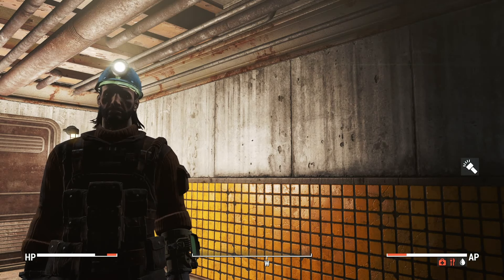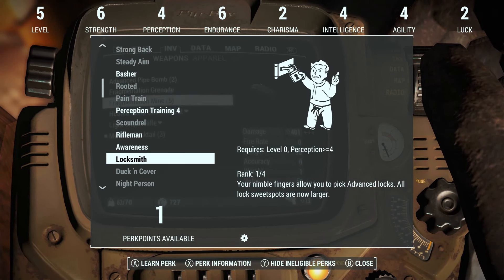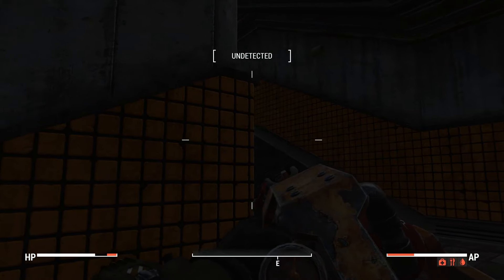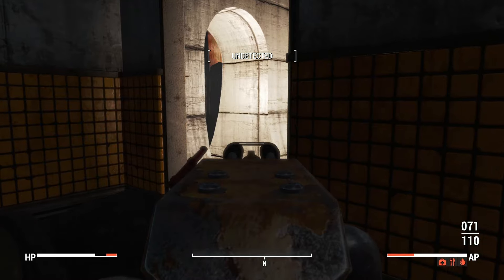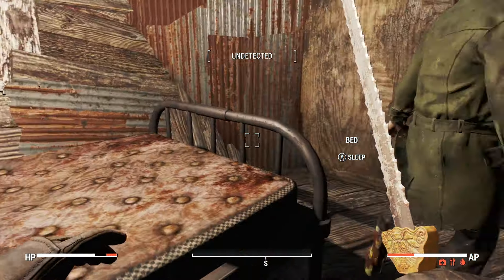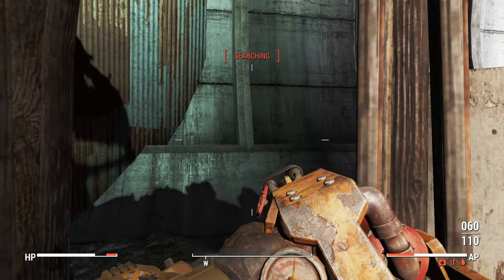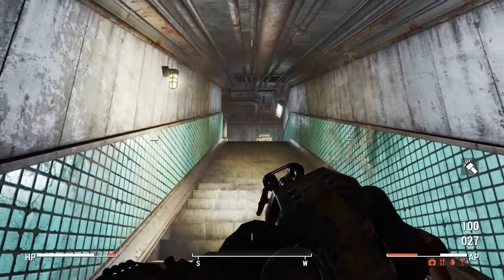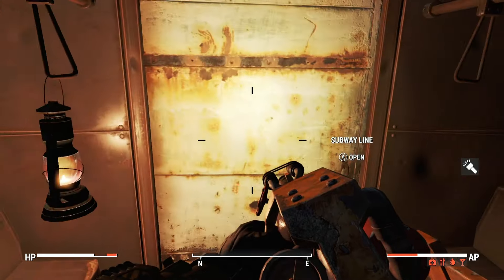Is This the most BRUTAL Fallout 4 Survival Mod??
Hi my name is Damz!

Fallout 4 FROST is a hardcore total conversion mod set in the years following the Great War of 2077 that aims to eliminate all vanilla quests and NPCs to create a freeform survival experience.

My First Series Of FROST! -

FROST PERMADEATH! -

Let me know what you think of this amazing Mod!